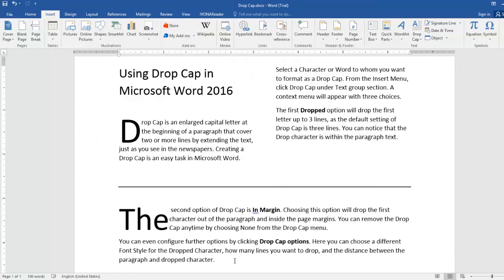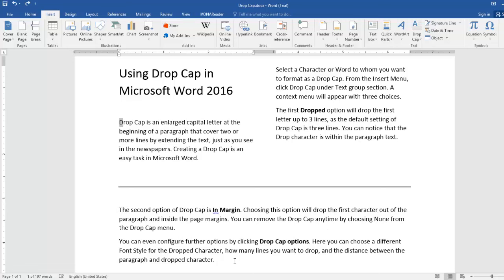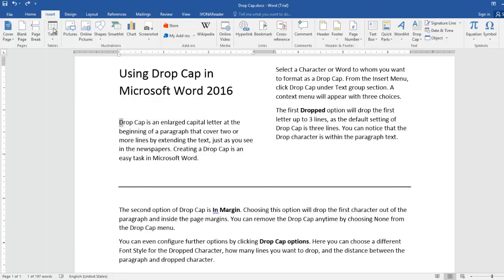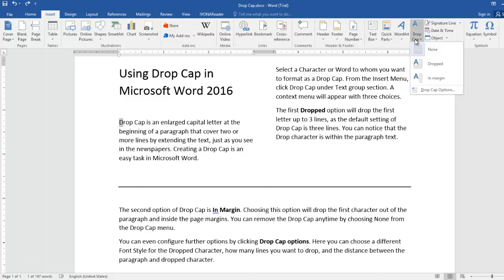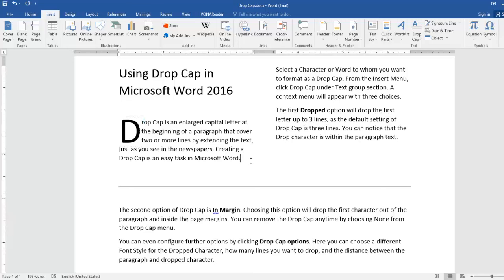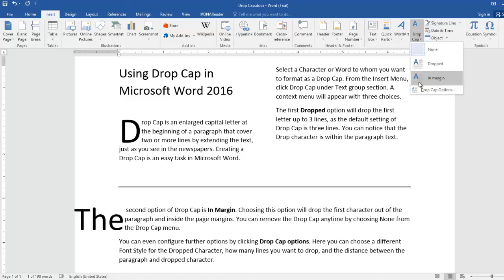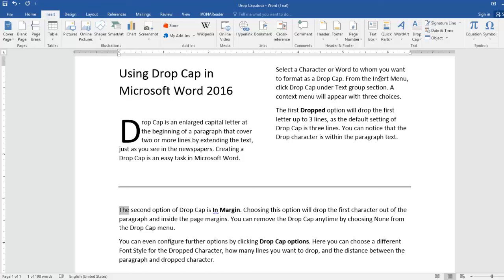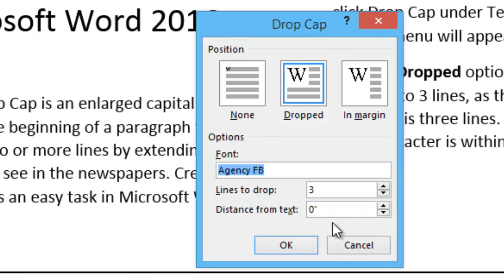How to Insert Drop Cap in Microsoft Word Tutorial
In this tutorial, you will learn how to use the Drop Cap in Microsoft Word. Drop Cap is an enlarged capital letter at the beginning of paragraphs, commonly seen in newspapers, magazines, and books.

Using Drop Cap in Microsoft Word:
You can access the Drop Cap option under the Insert tab, in the Text Section. When applying Drop Cap to a paragraph, you have two options: Dropped or In Margin. You can also customize other settings, such as changing the Font Style of the dropped letter, specifying how many lines you want it to drop, and determining the distance between the dropped letter and the rest of the paragraph text.

Key Highlights:

- Introduction: Explore the concept of drop caps and where they are commonly used in documents.
- Select Your Target: Learn how to choose the character or word you want to format as a drop cap.
- Accessing Drop Cap: Find out how to access the drop cap feature from the Insert menu under the Text Group section.
- Dropped vs. In Margin: Understand the difference between the "Dropped" and "In Margin" options for drop caps.
- Removing Drop Caps: Discover how to remove drop caps when needed with the "None" option.
- Customizing Drop Caps: Explore advanced formatting options by clicking on "Drop Cap Options."
- Adjust the font style, lines dropped, and spacing between the paragraph and the dropped character.

Enhance your document layout and make your text visually appealing with drop caps in Microsoft Word. Follow along, and make your documents stand out effortlessly!